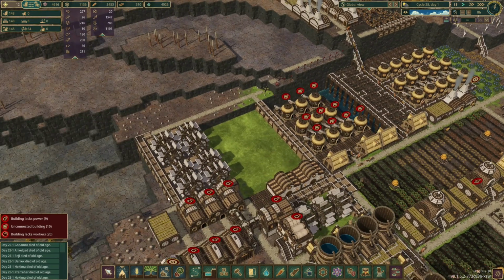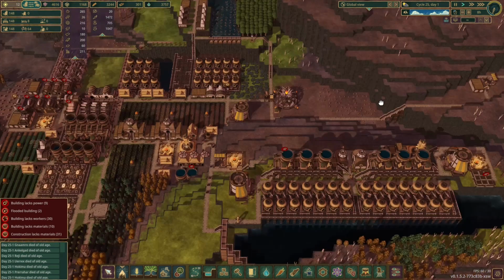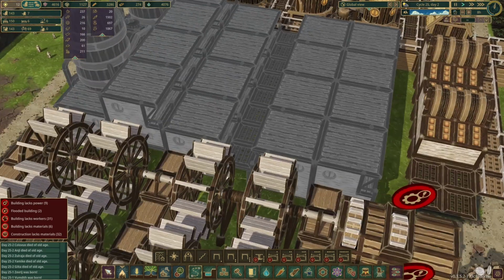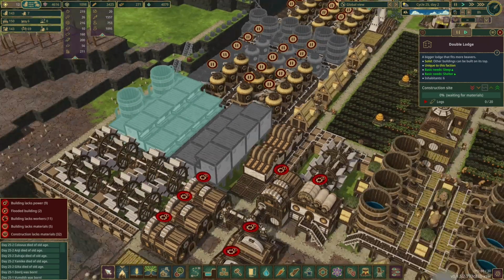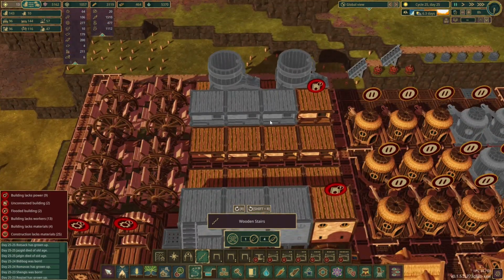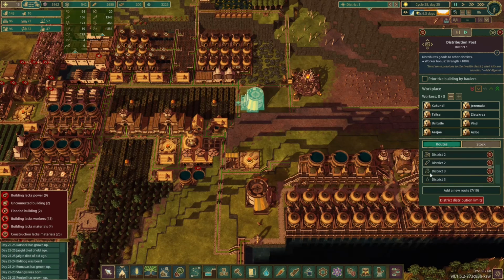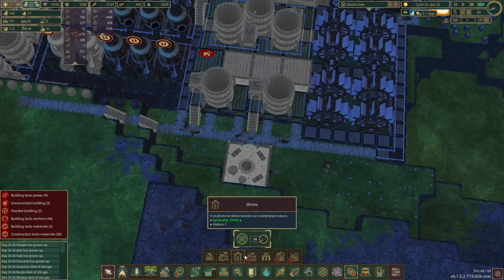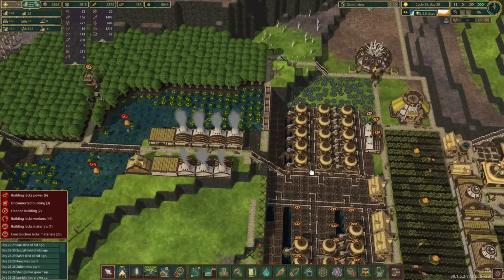Timberborn - 8hr Work Day Challenge - New Reservoir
Beaver societies. Control one of two beaver factions: the nature-friendly Folktails or the industrious Iron Teeth. Each faction has a unique style, buildings, and gameplay traits. Choose what fits your playstyle!
Wet and dry seasons: Prepare your settlement for recurring droughts. Stockpile on food and keep fields and forests alive even after rivers dry up. Rely on both natural water sources and artificial irrigation to keep the land arable.
River control: Beavers of the future have millennia of experience in water engineering. Put up dams and floodgates, dig canals with explosives, and redirect rivers to bring life back to the wasteland. Just be careful with that dynamite.
Lumberpunk: Turn timber into sophisticated machinery – from water wheels and sawmills to engines and shredders. Wood is the core resource in Timberborn, but the most advanced structures require metal. To find it, send your scavengers to the ruins of the old world.
Vertical architecture: Create a thriving beaver settlement using a vertical architecture system. Space is limited, so stack lodges and workshops on top of each other, construct platforms and bridges, and set up a power grid for your growing population.
Day and night cycle: Build a multi-district city with efficient production chains and night time activities. Follow the lives of individually simulated inhabitants throughout their day and celebrate when the next generation is born!
Wellbeing: An evolved beaver's lifestyle is not just "work, sleep and chomp on wood". Satisfy the needs of your rodents with a balanced diet, decorations, monuments, and more – on top of keeping the colony alive.
Map editor: Play on one of the included maps or create your own and share it with the community! With hills of different heights, ruins scattered in the desert, and all life depending on access to water, each map poses a different challenge.